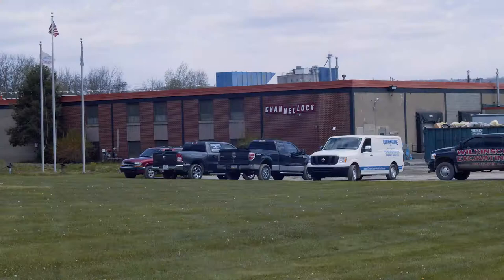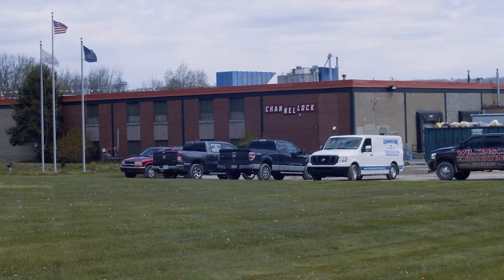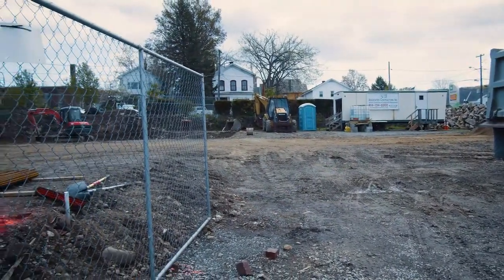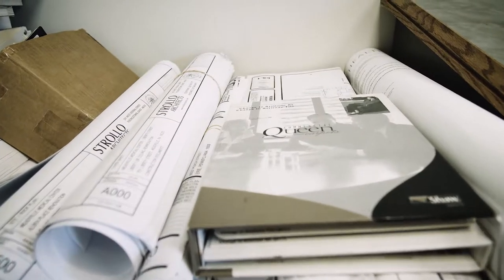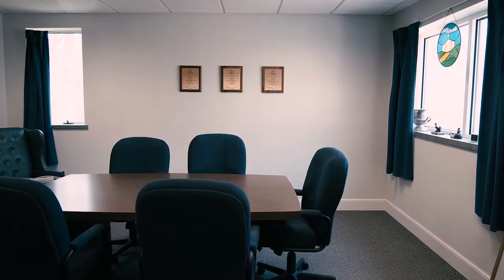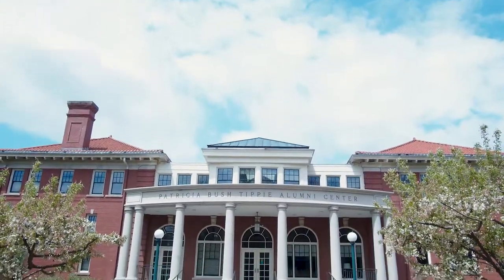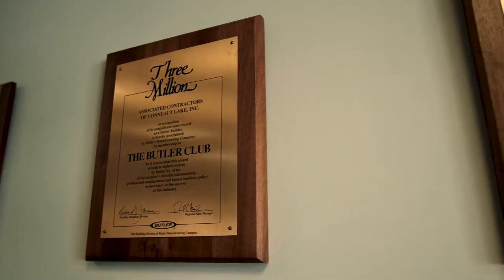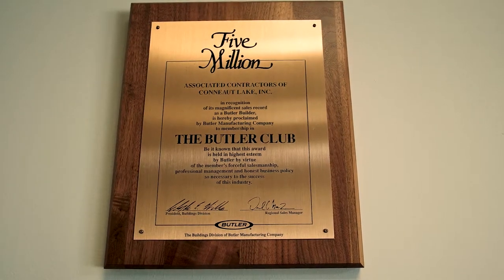ACI Vlog #2 | What are the Differences Between Industrial, Medical, and Institutional Construction?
In this ACI video, learn how industrial construction and medical construction and design differ from commercial construction projects.

Different industries have different requirements for the buildings they use. Commercial construction projects, for example, will be very different from medical construction and design projects. To understand the differences between industrial, medical and institutional construction projects, we sat down with George Ray, President and Owner of ACI, and discussed the differences between commercial construction and these specialized niches.